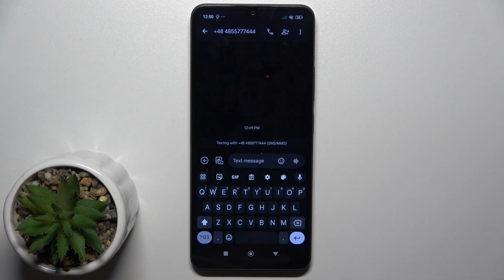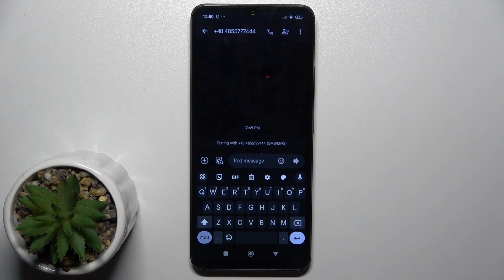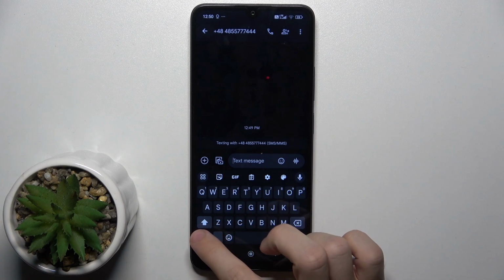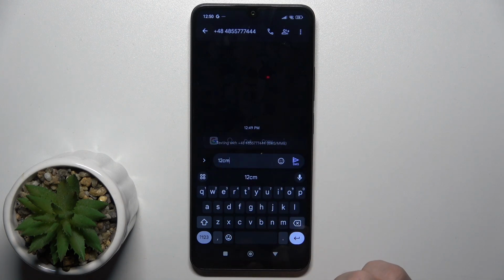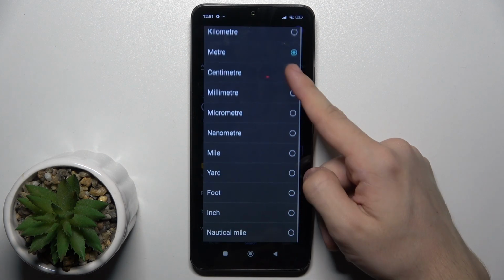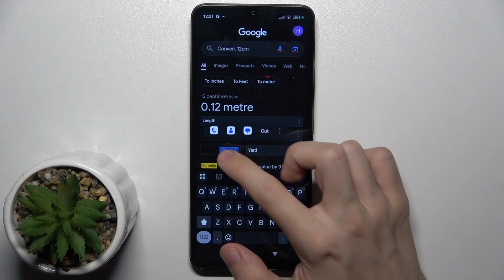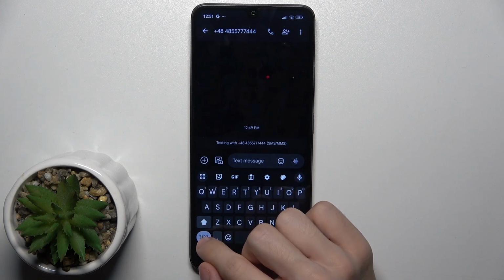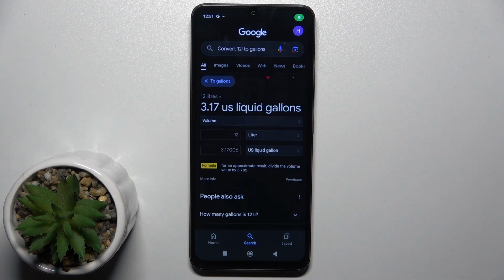How to Use Built-in Keyboard Unit Converter on Redmi 14R 5G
Quickly convert units like currency, temperature, and more directly from the keyboard on your Redmi 14R 5G. Follow these steps to access and use this handy feature.

how to find the unit converter on Redmi 14R 5G? How to enable unit conversion on Redmi 14R 5G keyboard? Can I convert currencies on Redmi 14R 5G keyboard? How to use the keyboard calculator on Redmi 14R 5G? How to switch between units on Redmi 14R 5G? Does Redmi 14R 5G support advanced keyboard tools? How to troubleshoot unit converter on Redmi 14R 5G?